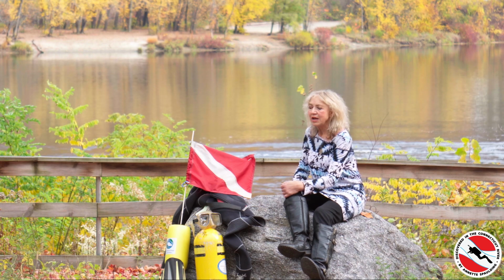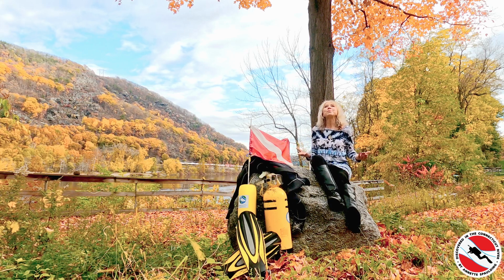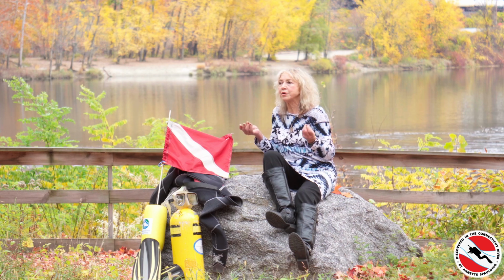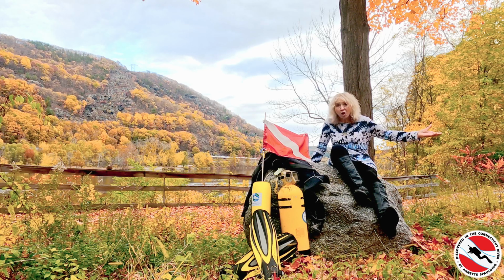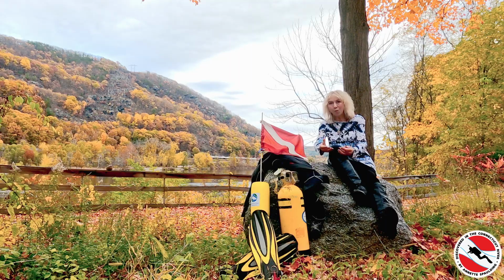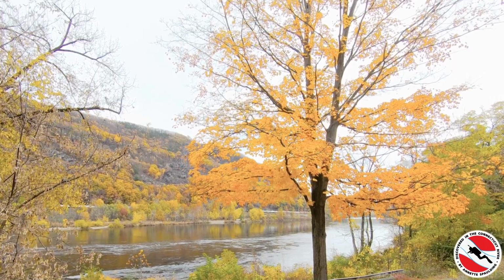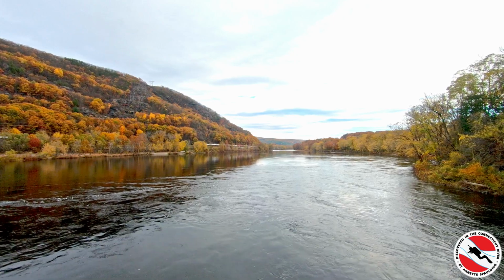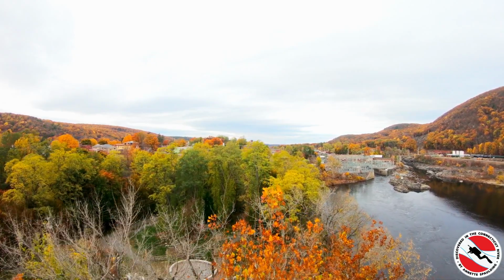Annette Spaulding: Historic Riverfront Park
Join Annette as she discusses some of the incredible history of the Connecticut river in the Bellows Falls Historical Society's Historic Riverfront Park in Vermont. She shares stories of her underwater discoveries and invites all to join in this amazing location.

Edited by
VisualBalanceProductions.com